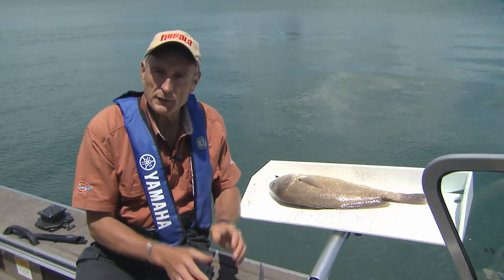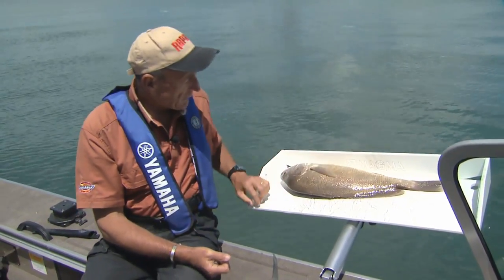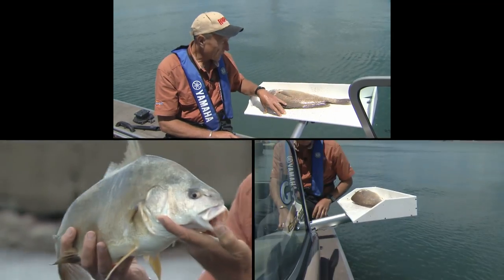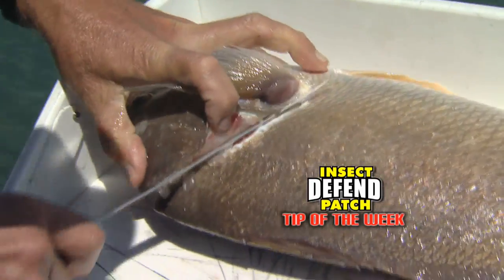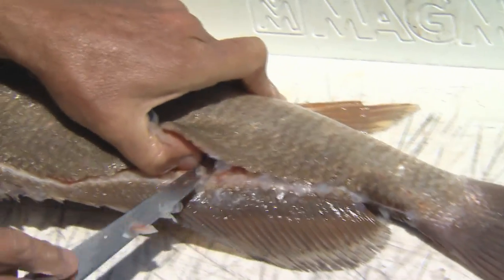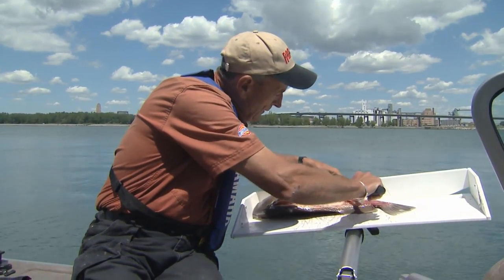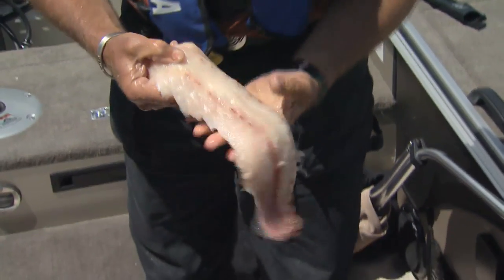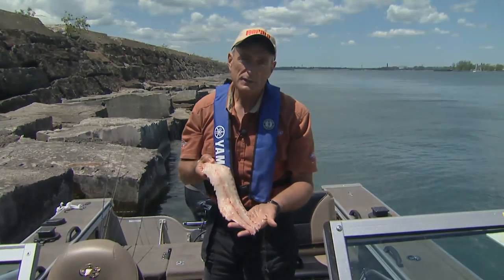How to Clean Sheepshead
Italo Labignan, the host of Canadian Sportfishing, shows viewers how to clean Sheepshead for eating.

for Csf 25 20 Tip4.mov